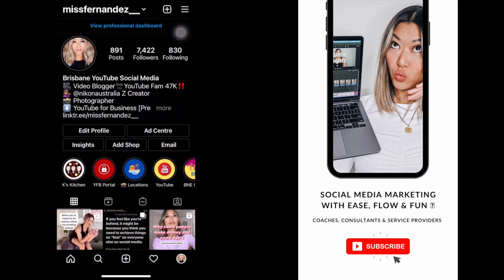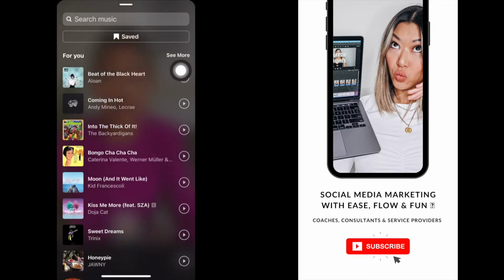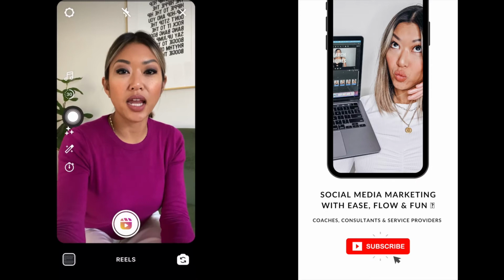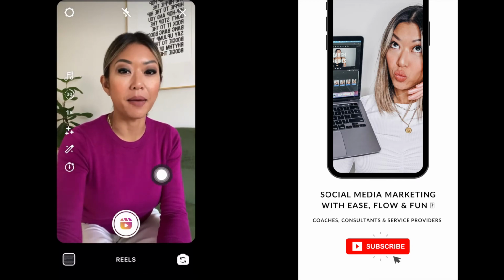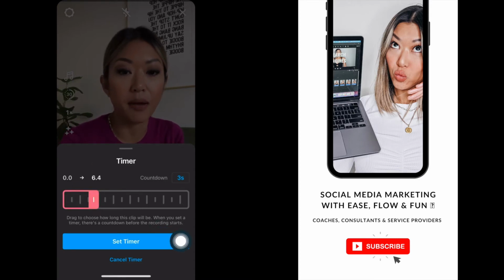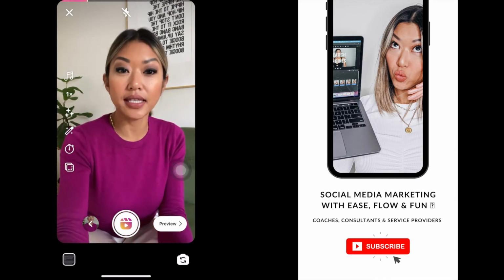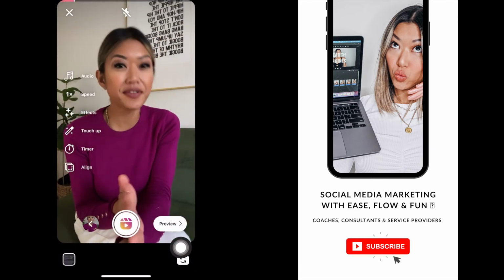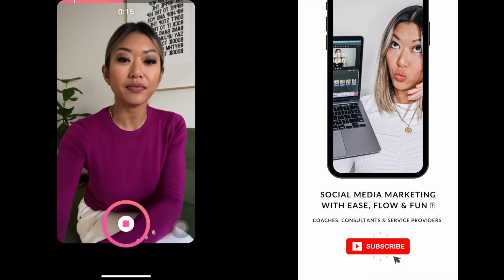Instagram Reels Tutorial for Beginners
The best tutorial on how to create Instagram Reels for your Business. This Instagram Reels Tutorial shows you all the functions you will be using to create Instagram Reels for your business. This includes how to add text to your Instagram Reels, how to add music to your Instagram Reels, how to change the length limit of your Instagram Reel, how to set a timer for your Instagram reel so that you have time to go to your position or to prepare before recording your Instagram Reel.

This Instagram Reels tutorial is best for beginners and showcases all of the functions you will use to make an Instagram reel from within the Instagram app itself. Instagram reels help you reach wider audiences and can help you grow your Instagram account and your business so much faster than a normal post.